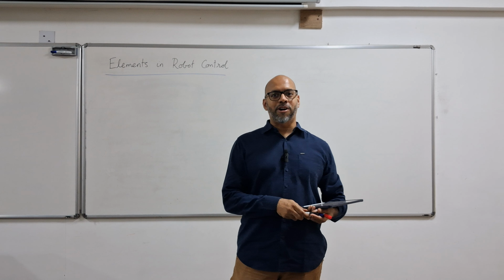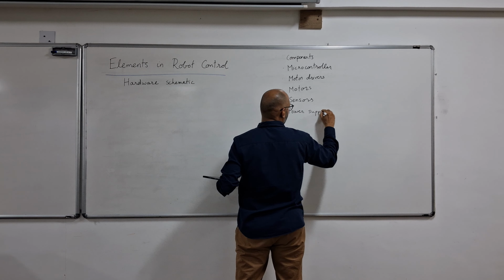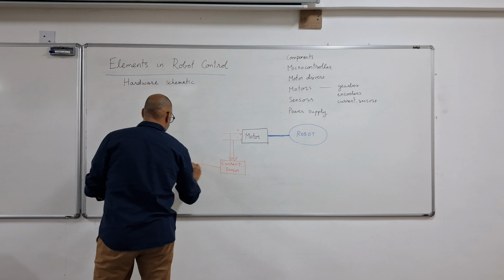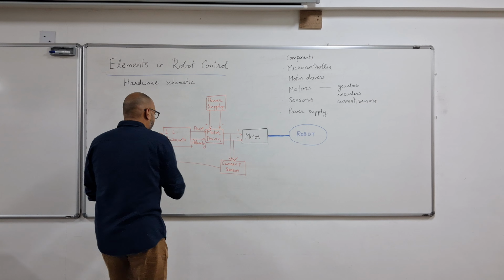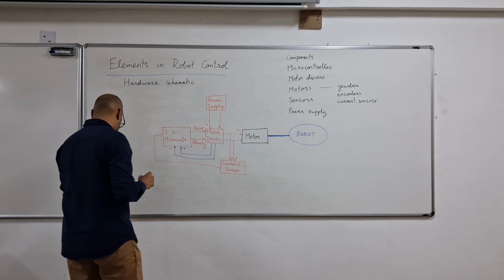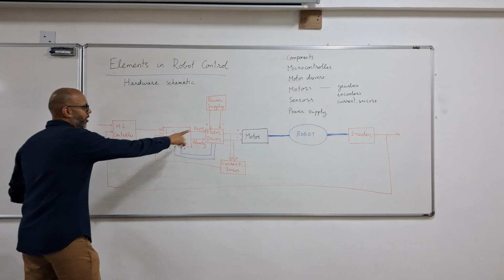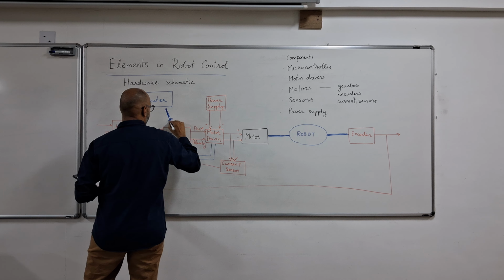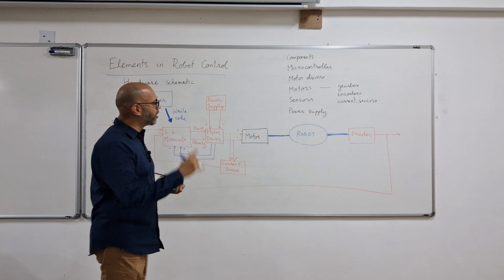Robot Hardware Loop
A discussion on some of the key hardware components and their interrelationships that make a robot perform actions as needed.